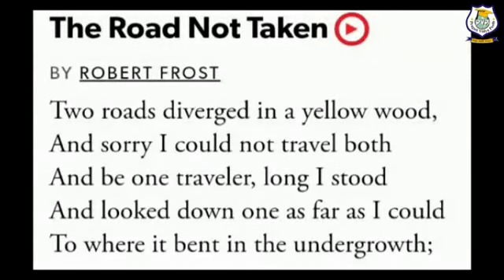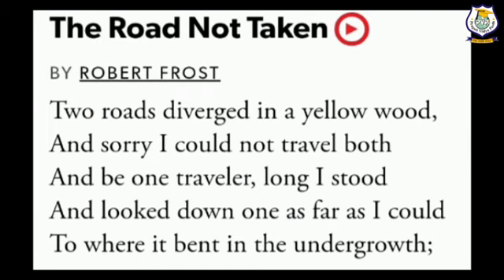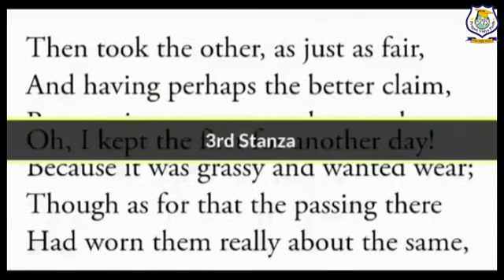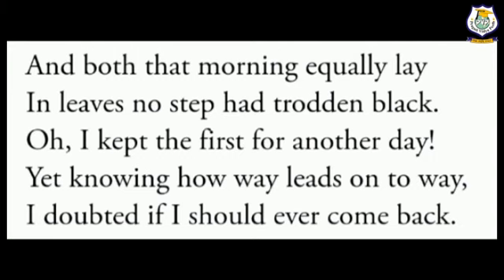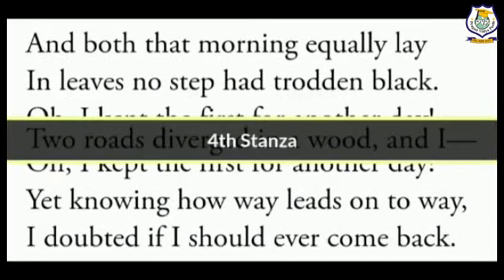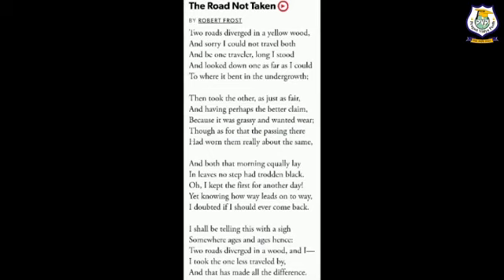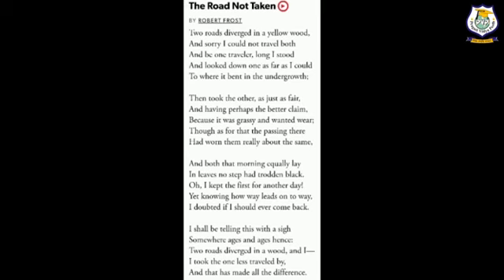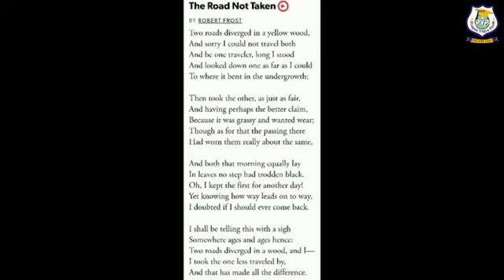Class 9 I English I Road Not Taken Poem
This is Digital Lecture of English for Class  9th students.